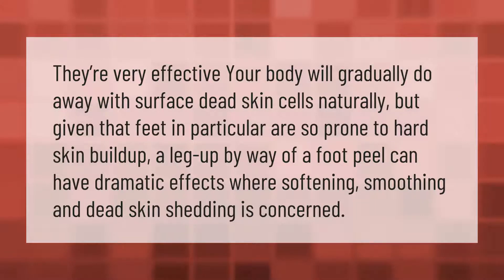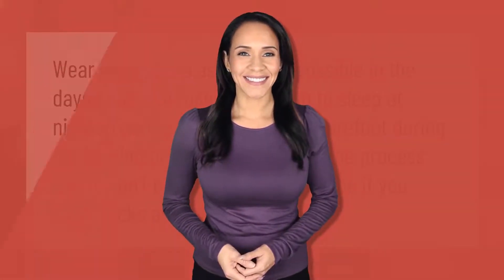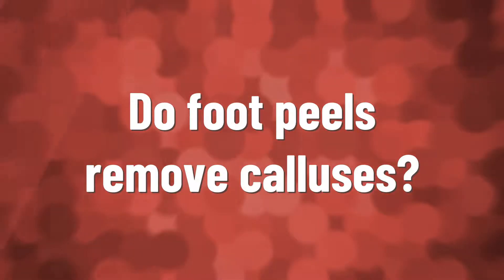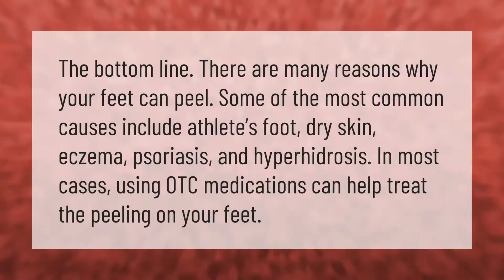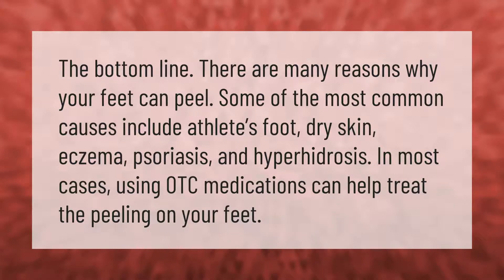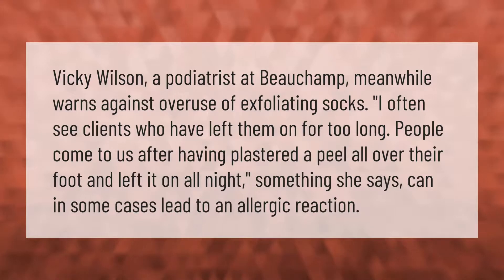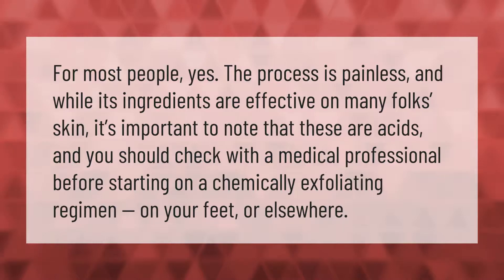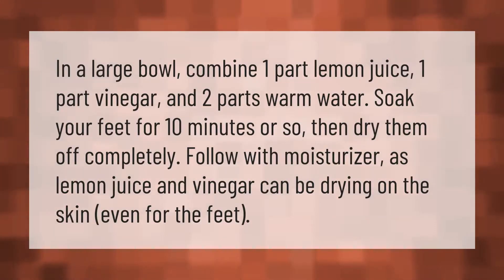Do the Foot peels really work?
00:00 - Do the Foot peels really work?
00:36 - Should you wear socks after a foot peel?
01:04 - Do foot peels remove calluses?
01:36 - Why is my foot peeling so bad?
02:05 - What happens if you leave a foot peel on overnight?
02:38 - Do foot peel masks hurt?
03:06 - How do you make homemade foot peel?

Laura S. Harris (2021, February 22.) Do the Foot peels really work?
    AskAbout.video/articles/Do-the-Foot-peels-really-work-224015